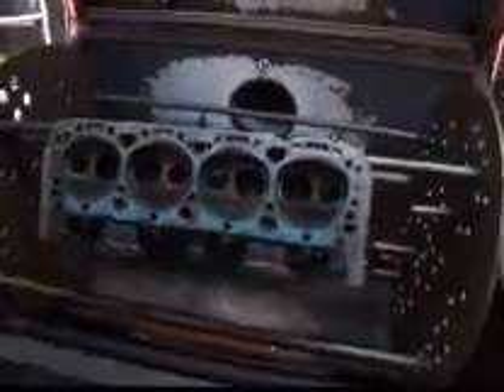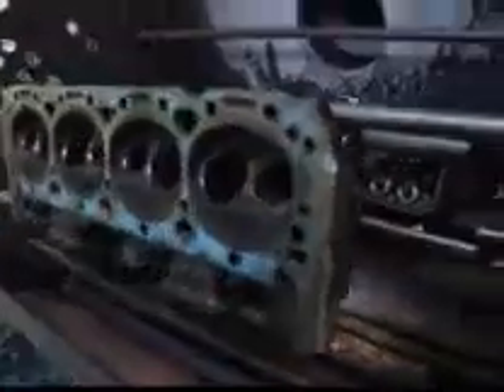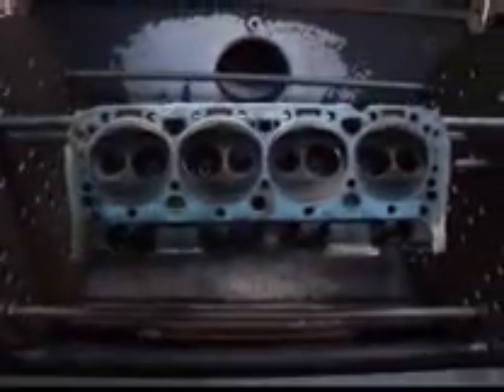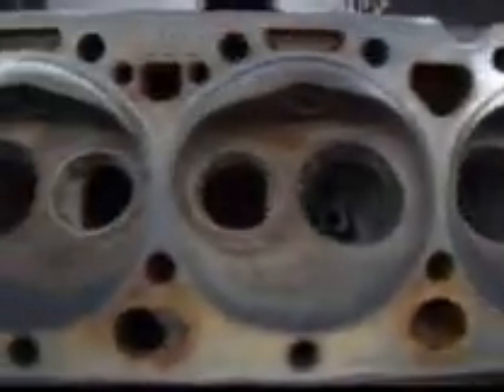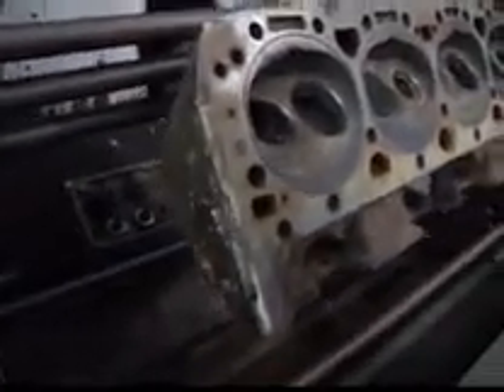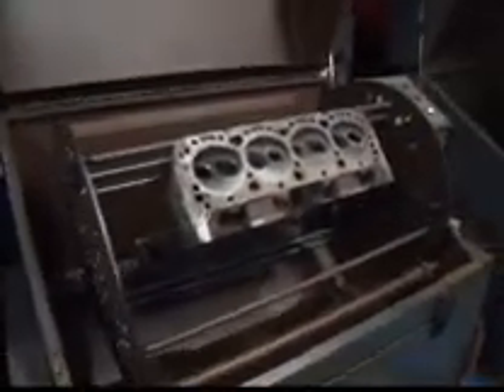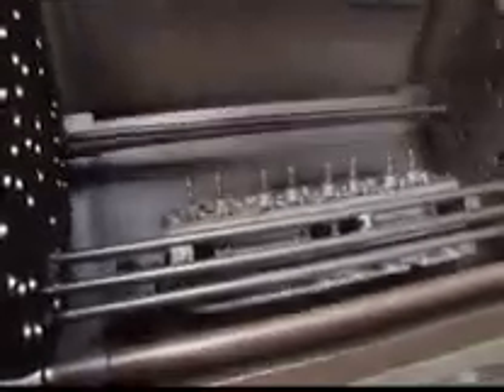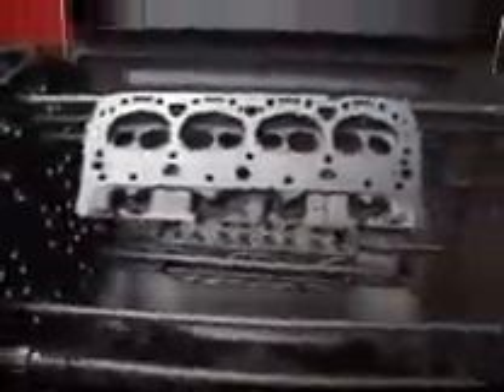SBC Head Thernal Cleaning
Take a look at how SBC cylinder heads are cleaned at Costa Mesa R&D Automotive Machine using the thermal cleaning process.